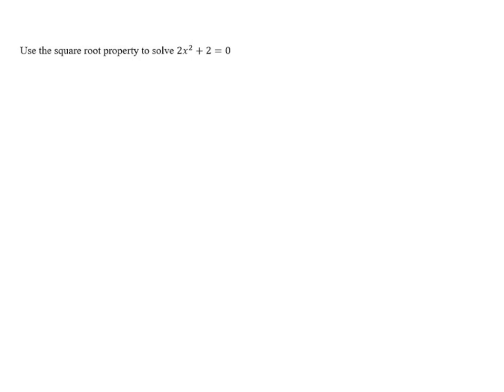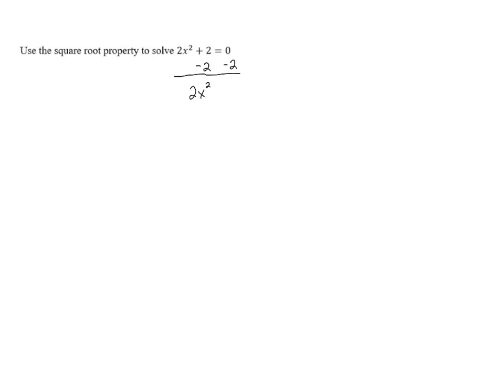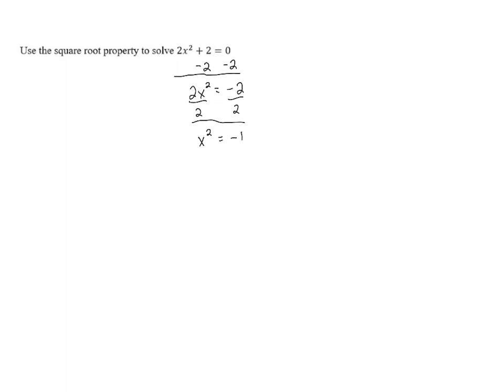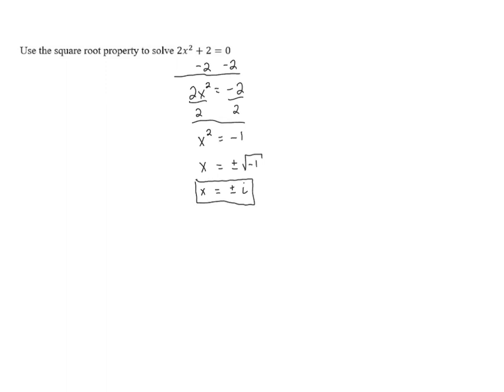The Square Root Property - Problem 9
Watch how to solve this problem on the topic of solving equations with the square root property.